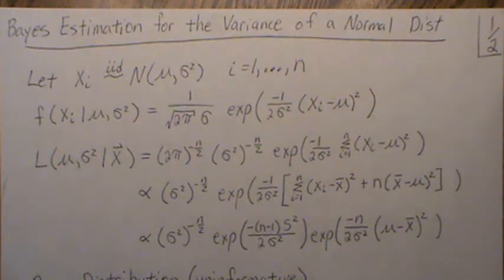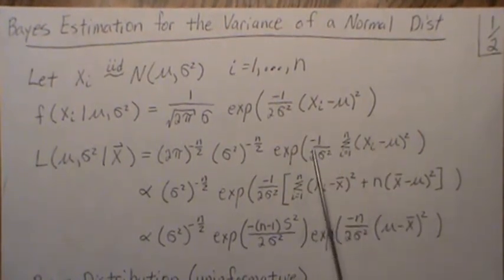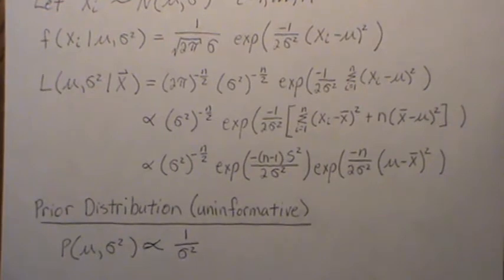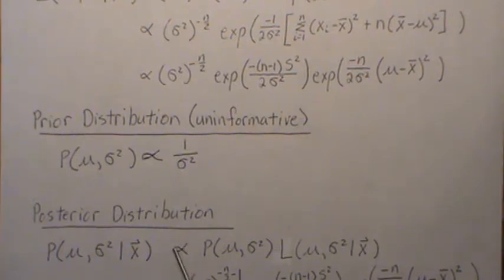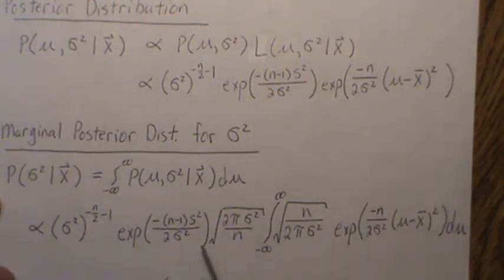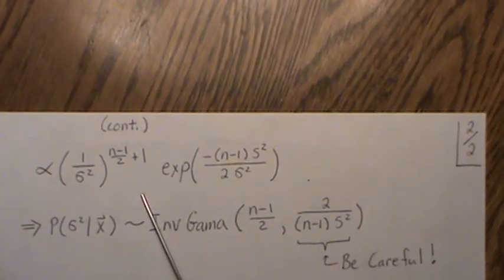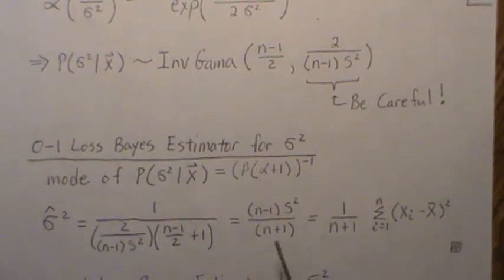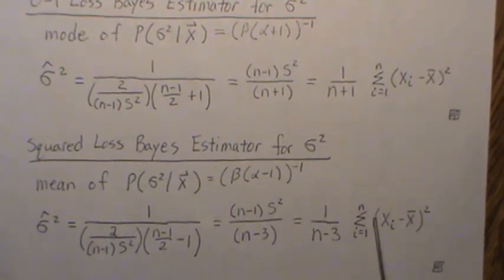Bayes Estimation for the Variance of a Normal Distribution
In this video I derive the Bayes Estimator for the Variance of a Normal Distribution using both the 1) 0-1 loss function and 2) the squared loss function.